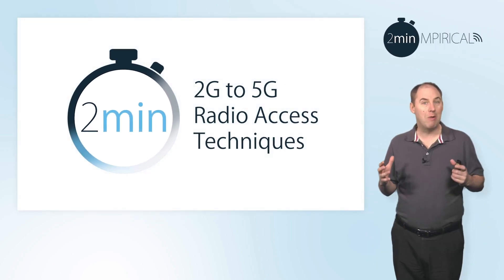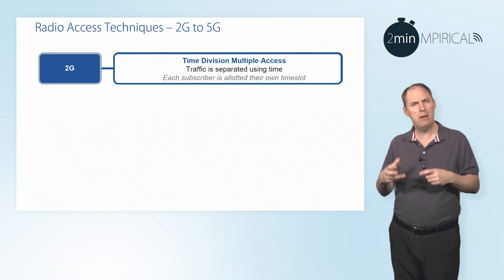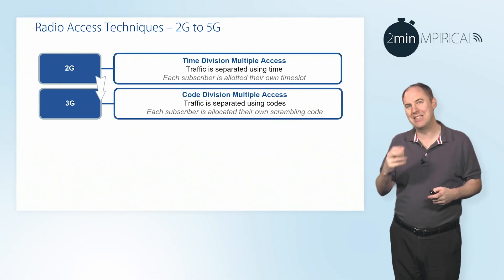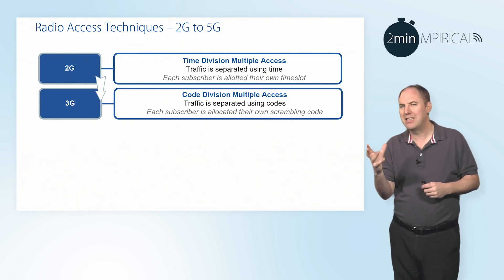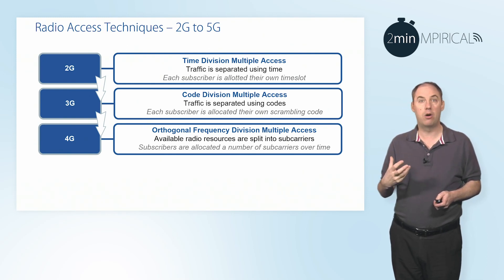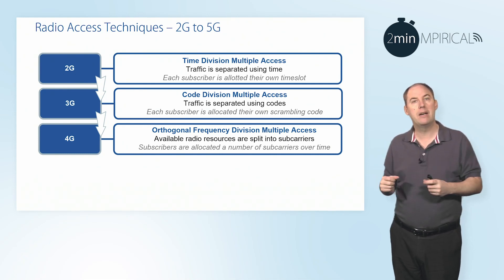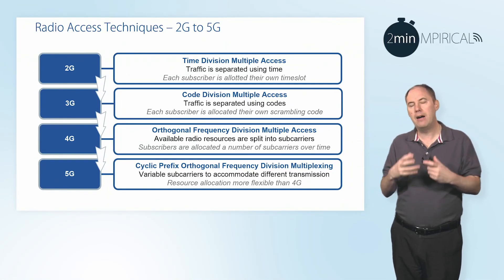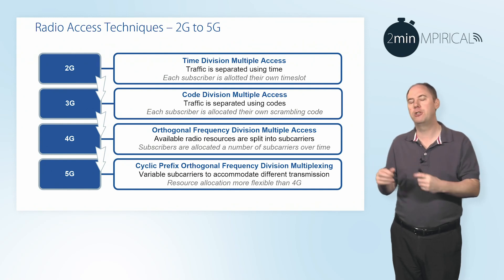2G to 5G Radio Access Techniques - Mpirical